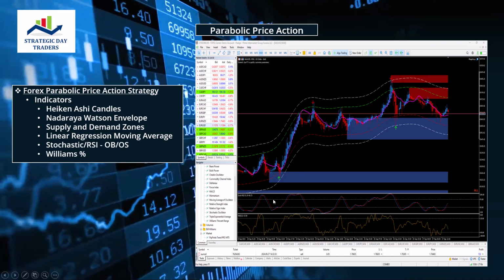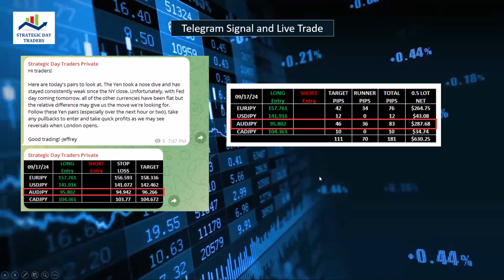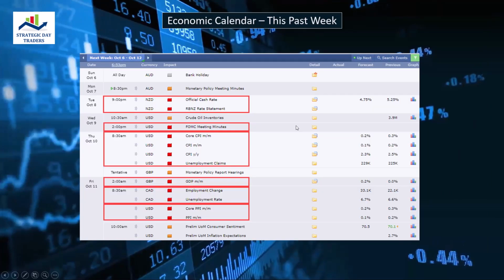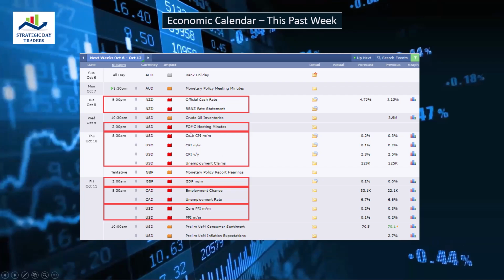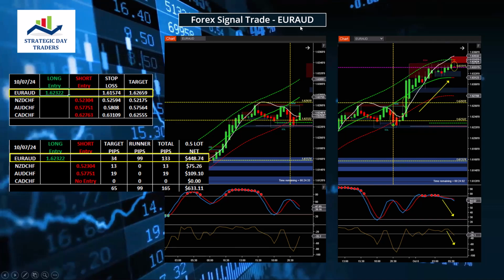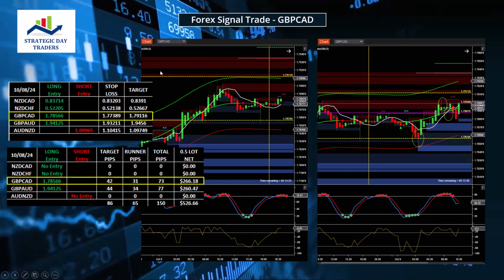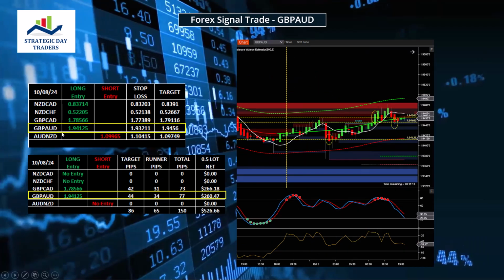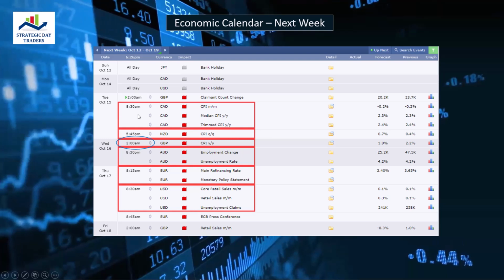464 total Pips banked this week!!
Now you can take advantage of my Forex and currency analysis to help you target big regular wins. I post my analysis and trades for my private group members every day with Entry, Exit and Stop Loss targets as a guide for your own trading decisions.